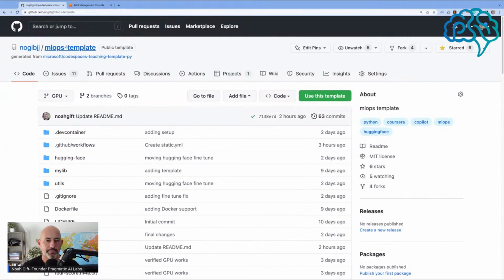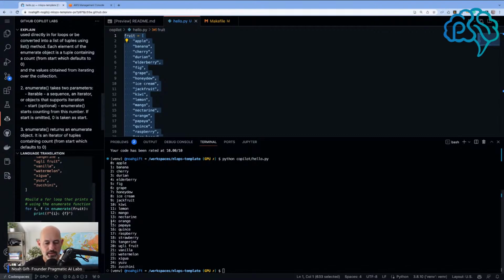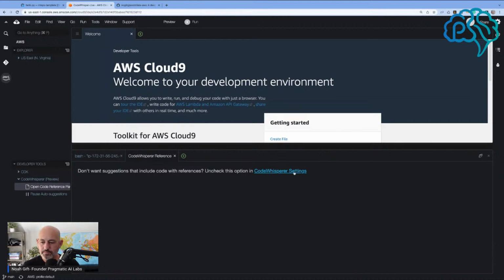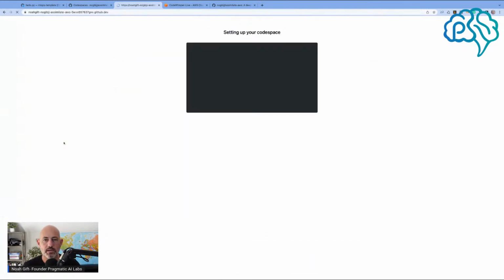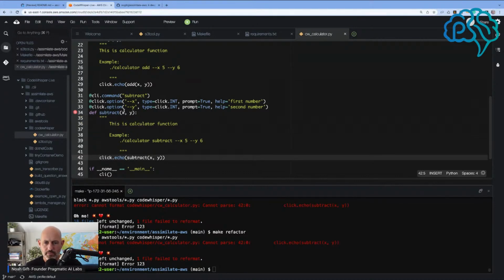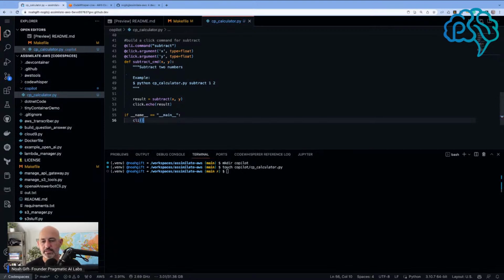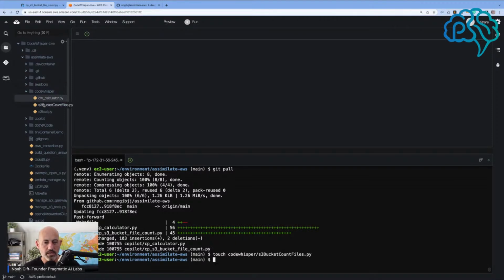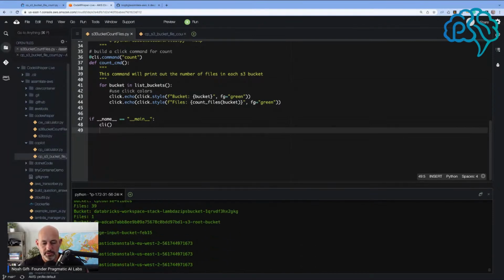Amazon CodeWhisperer Live Demo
In this live stream, I use Amazon CodeWhisperer for the first time and also compare it to GitHub Codespaces